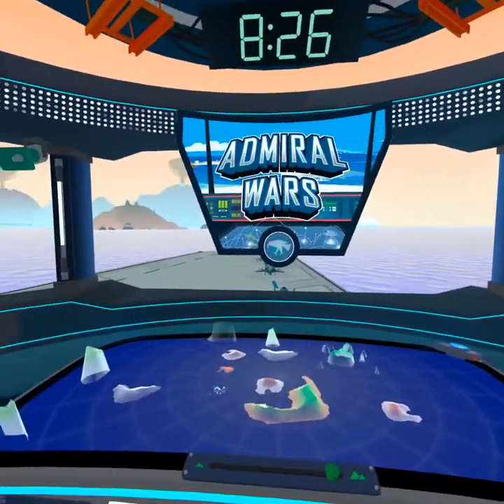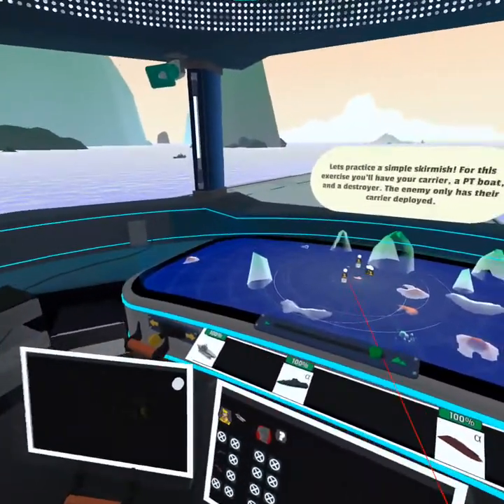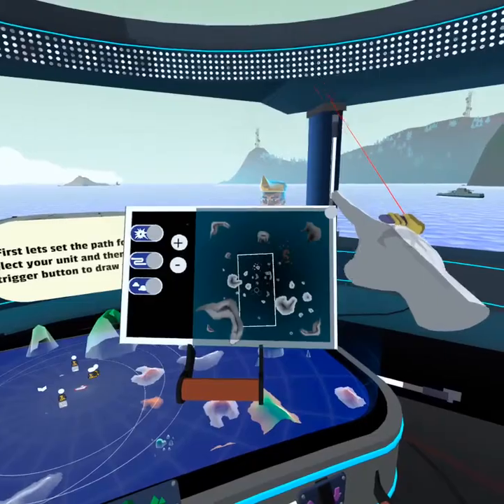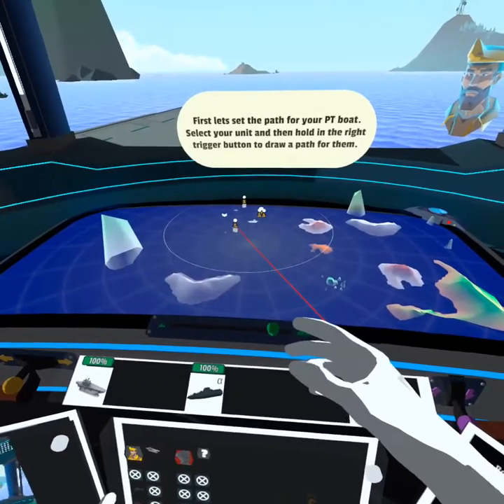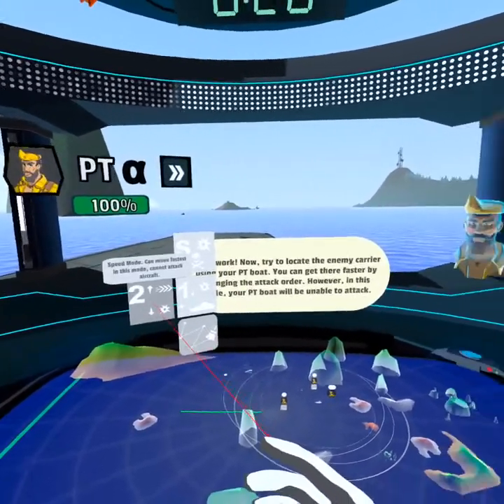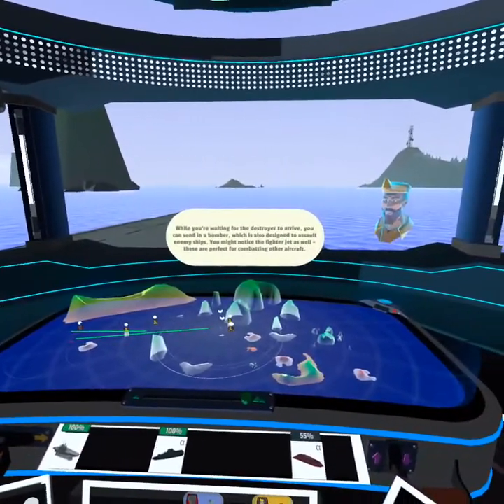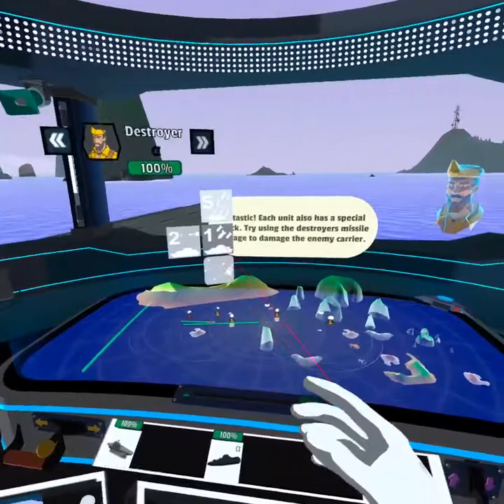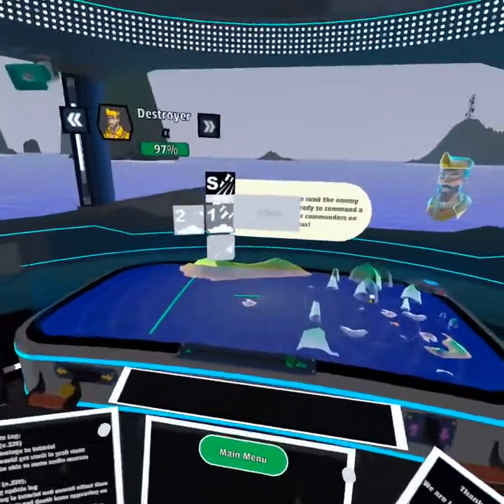Admiral Wars How to Play - Narrated Tutorial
Feeling stuck on how to play Admiral Wars? We go through the tutorial explaining all the controls and different systems!